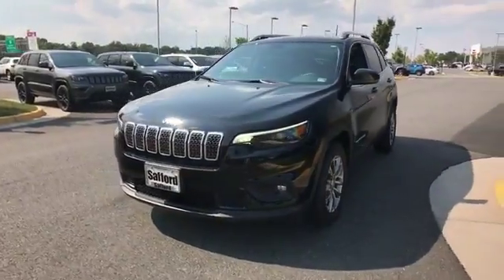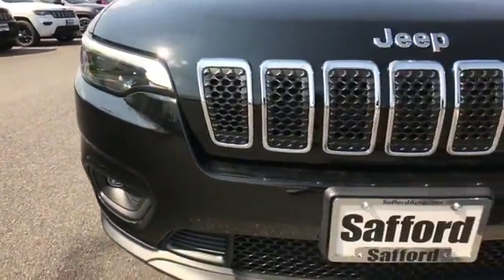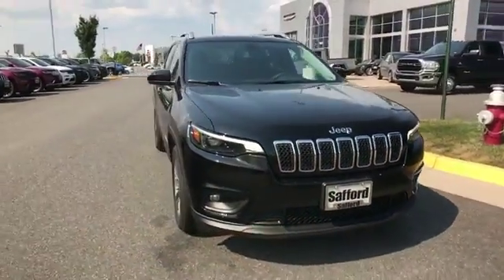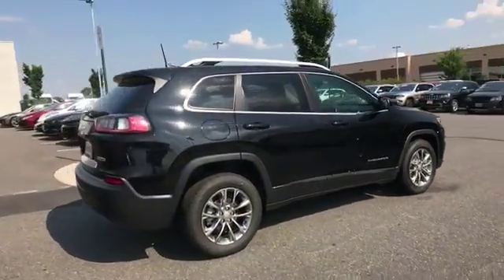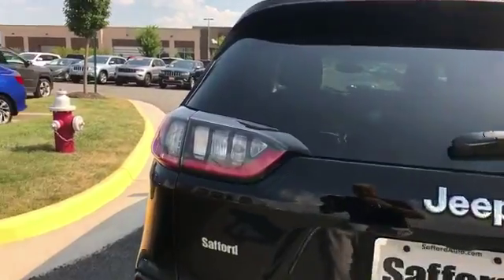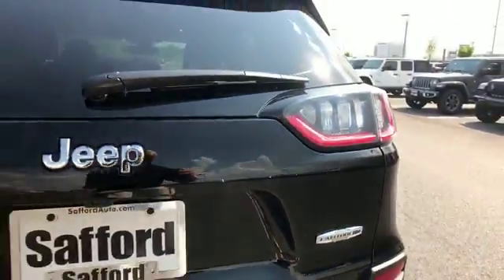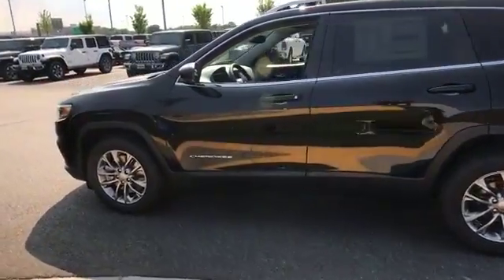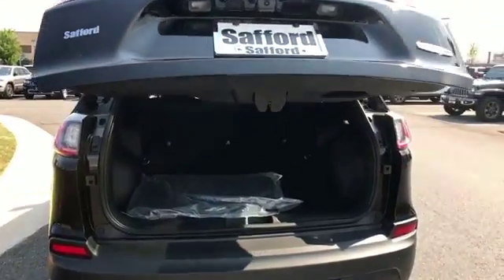2019 Jeep Cherokee Latitude Plus Springfield, Arlington, Woodbridge, Alexandria, Fairfax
2019 Jeep Cherokee Latitude Plus 1C4PJLLB0KD490669 Video

This 2019 Jeep Cherokee Latitude Plus 1C4PJLLB0KD490669 is full of phenomenal features such as: